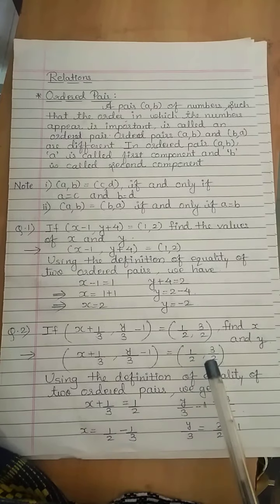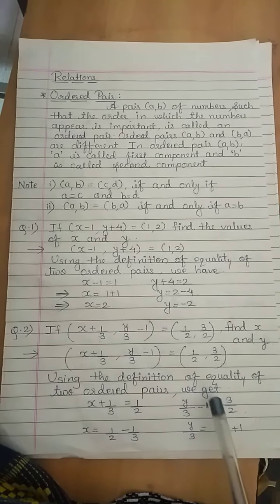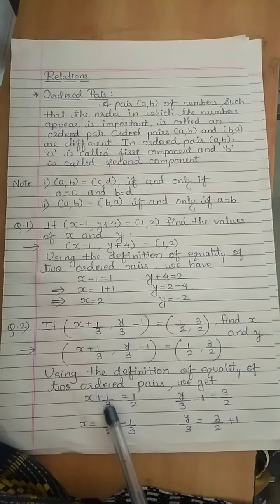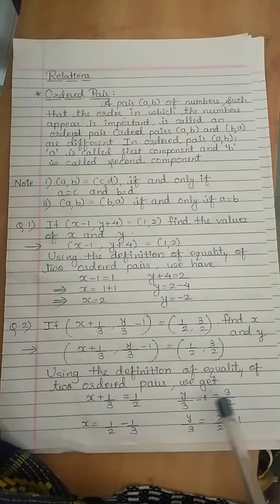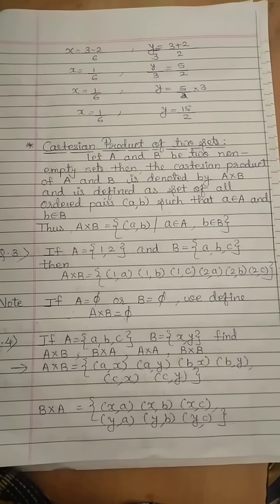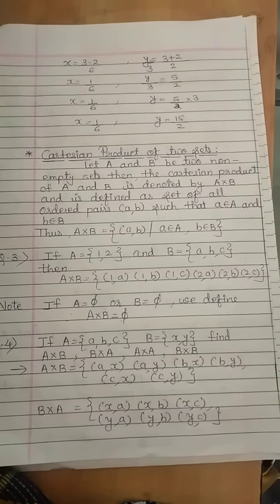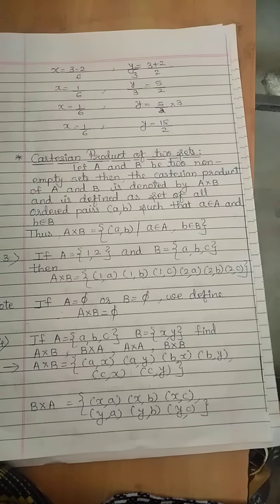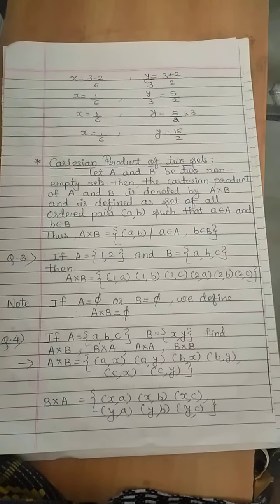Lecture - 9 Maths ( XI Science & XI Commerce )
Sets & Relations ( Ordered Pair & Cartesian Product )